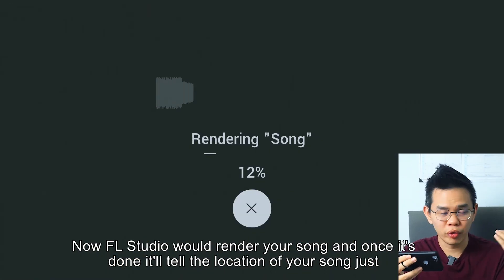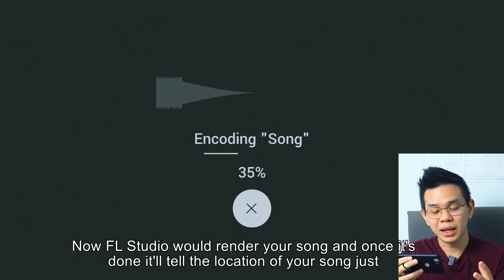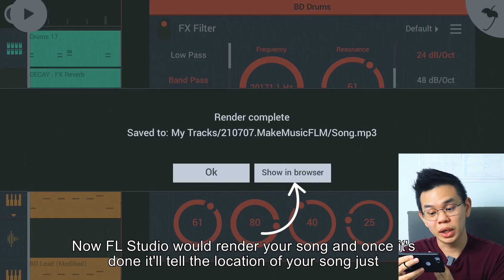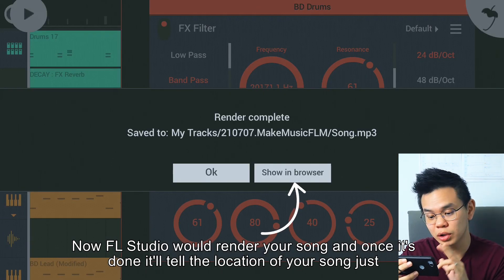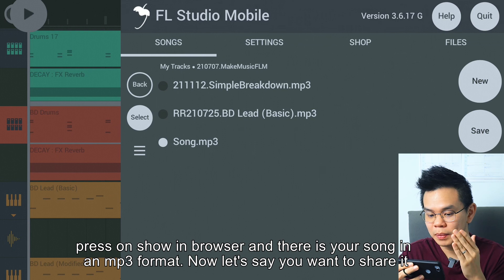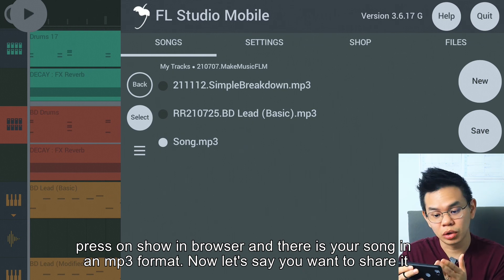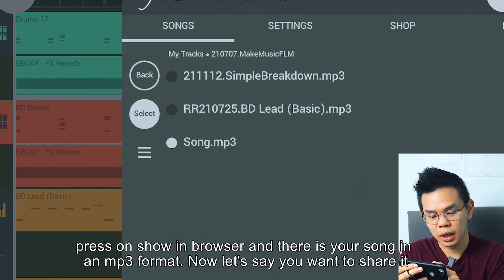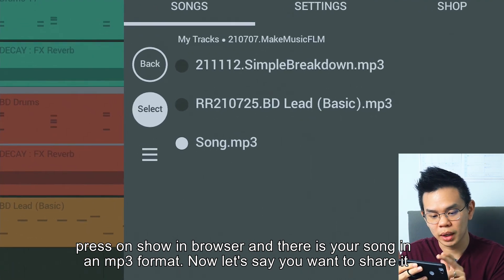How to SAVE a SONG in FL Studio Mobile – where is your saved file’s location? (Android 11 update)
We first go through how to save a song into .mp3 or .WAV format after you are done creating a song in FL Studio Mobile.
Next, where to find the exported song/save file as a file that you can share out or transfer to your computer. Since the Android 11 update, FL Studio now saves your file on an Internal song folder. To see or access your saved song or file you will need to access the folder manually using a separate app called Total Commander File Manager.

0:00 Done with your song?
0:04 How to save your song inside FL Studio Mobile as an .WAV or .mp3
0:10 Save song setting and options inside FL Studio Mobile
0:27 Location of your song inside FL Studio Mobile
0:33 How to share your song file onto YouTube, Spotify / How to export your file
0:41 FL Studio Mobile announcement on the changes on file management for Android 11 and above
1:01 Where to find your saved song or saved file inside FL Studio Mobile for Android 11
1:25 Save file location
1:39 How to share/transfer your file out to Google drive
1:53 Next videos to watch (Creating a song from scratch inside FL Studio Mobile)

Yo! Hey there description reader, I hope you now can find the saved file song inside FL Studio Mobile if that was what you were hoping to watch when you searched for this video 😊